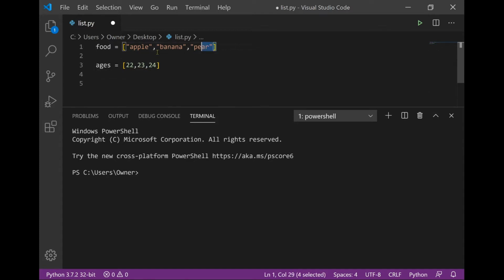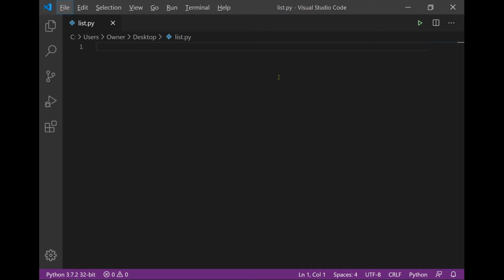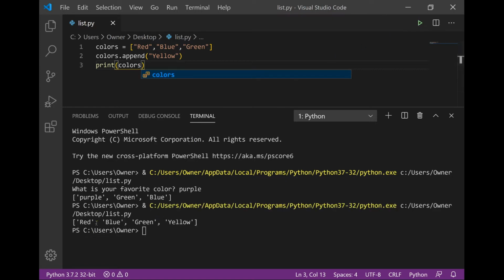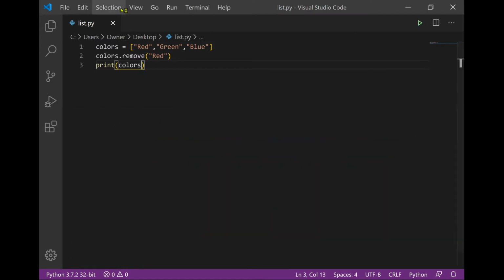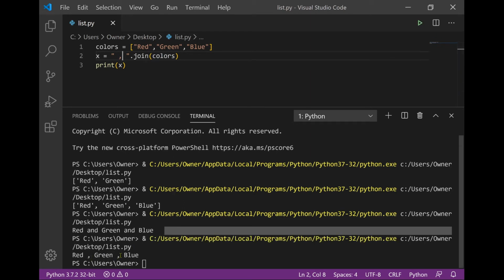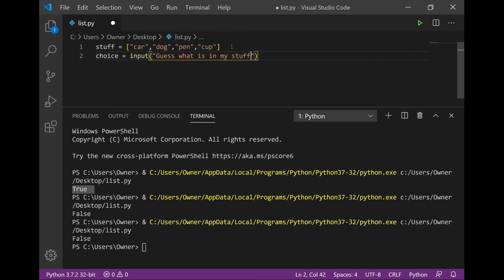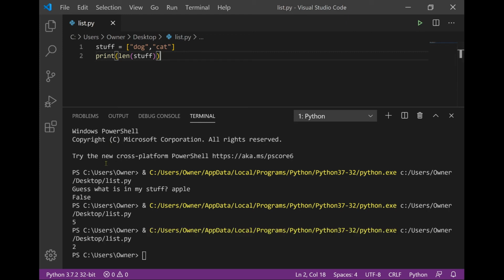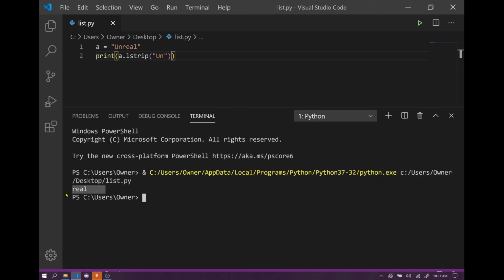Part 3: Lists. Length, and String formats in python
pythontutorial easypython You will learn about Python lists, append, remove, pop, length, lstrip and rstrip.